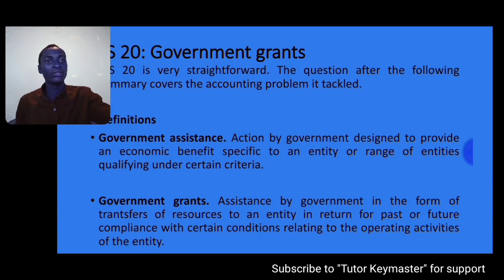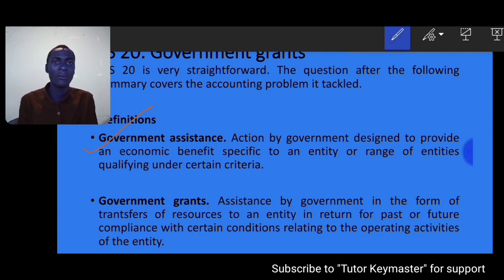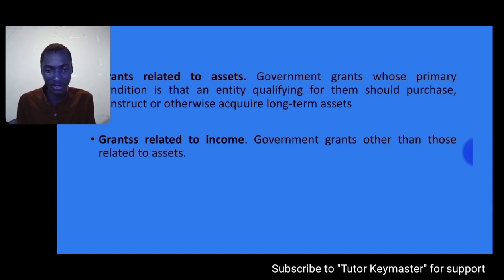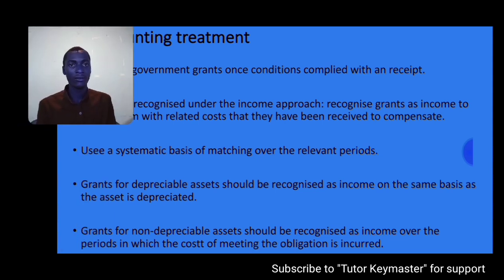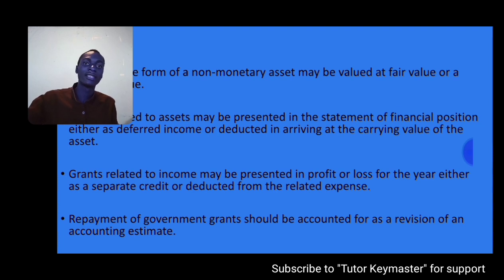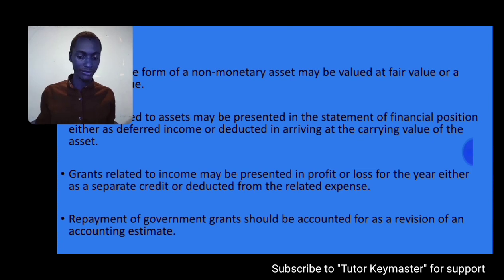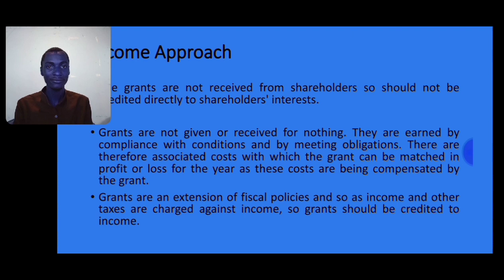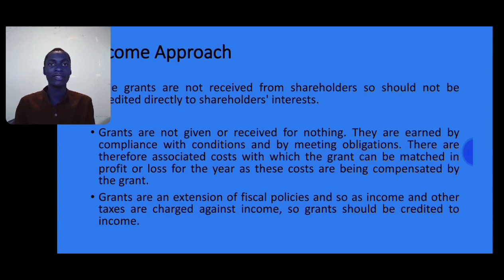IAS 20 - Government Grants